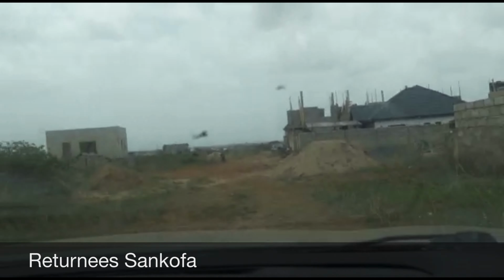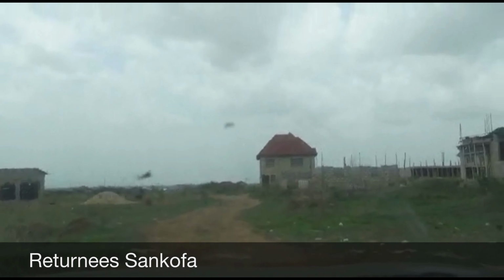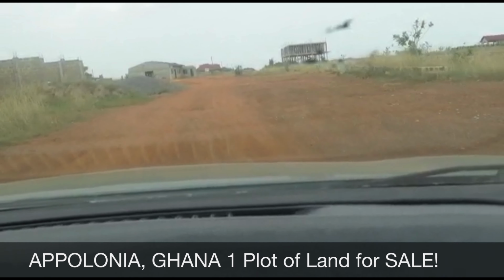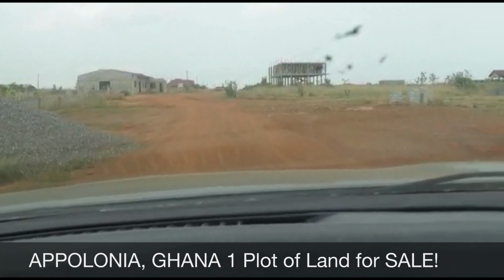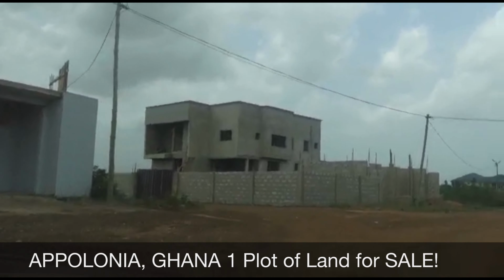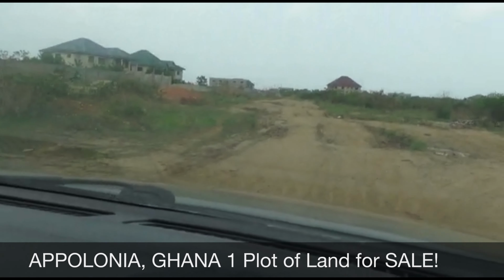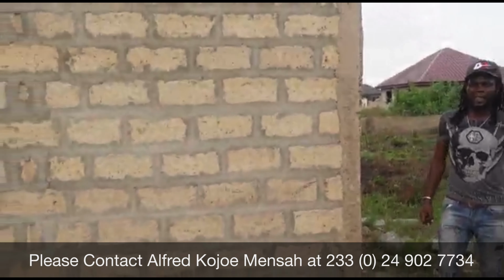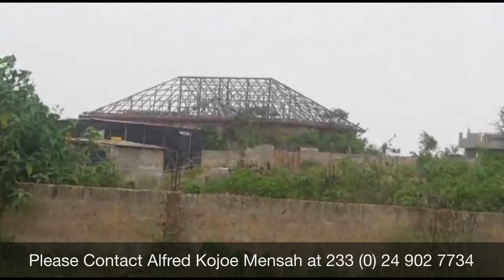Your Piece of the Ghanaian Dream One Plot of Land for Sale in Appolonia Ghana